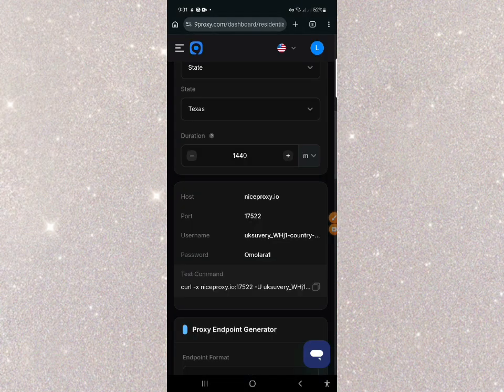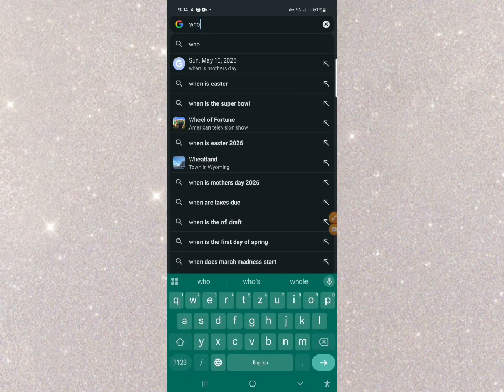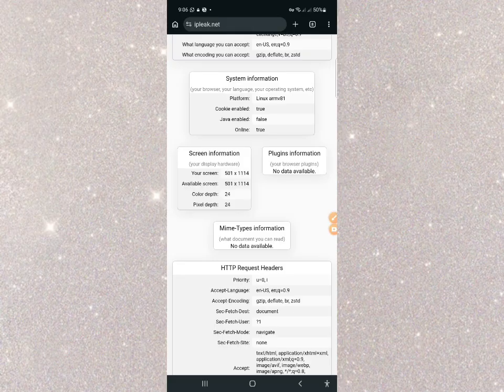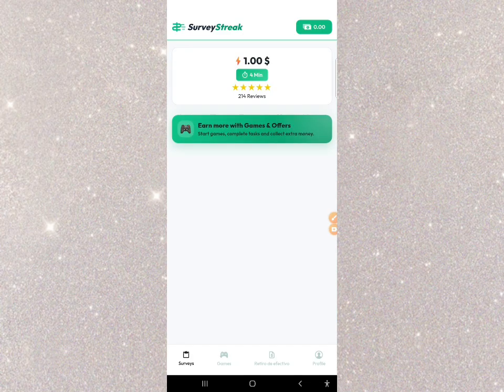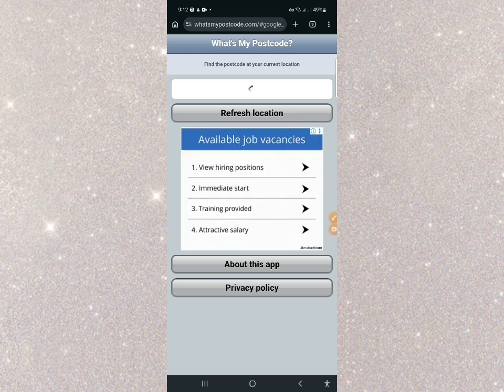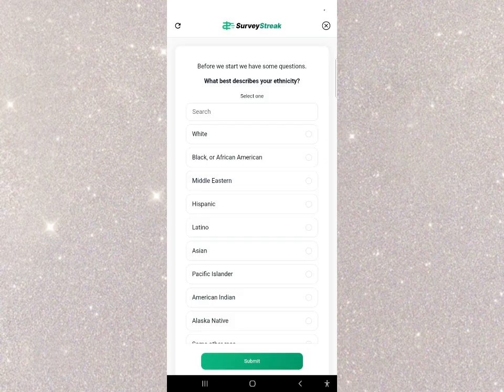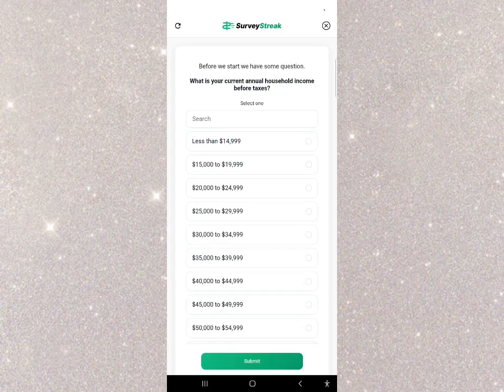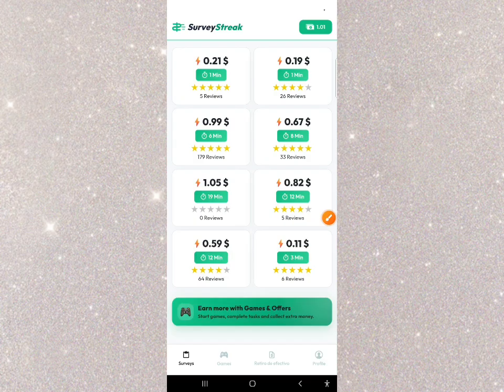HOW TO CHECK YOUR IP ADDRESS BEFORE TAKING ANY SURVEY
In this video, I’ll show you step-by-step how to register and set up 9Proxy for residential proxies. Perfect if you need proxies for scraping, automation, social media management, or ad verification.

1. How to create a 9Proxy account
2. How to add funds and purchase proxy packages
3. How to generate and configure your proxies
4. How to test and use them in browsers, bots, and tools like AdsPower, Multilogin, and Gologin

This tutorial is beginner-friendly and works on Windows, Mac, and mobile.

*Links:

Register with the link

*Tags/Keywords:
9proxy tutorial, how to use 9proxy, residential proxies, proxy setup, 9proxy registration, proxy for automation, proxy for scraping